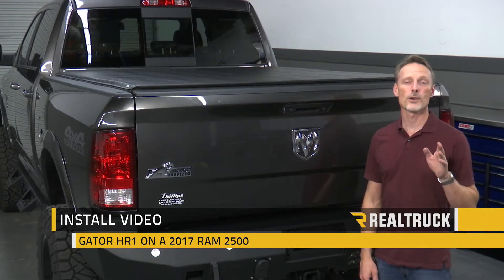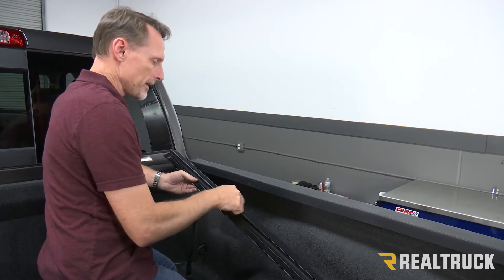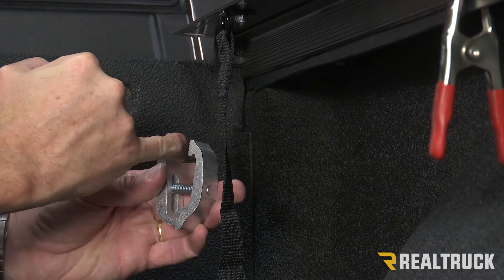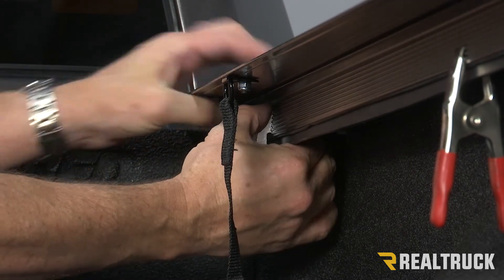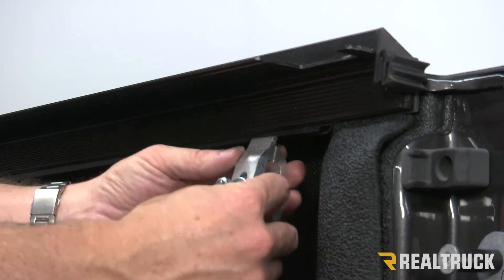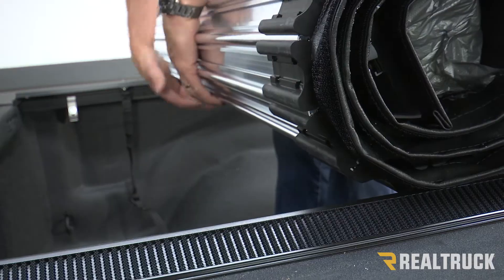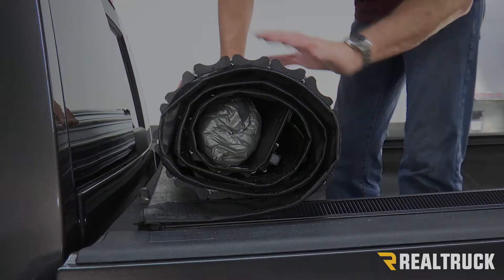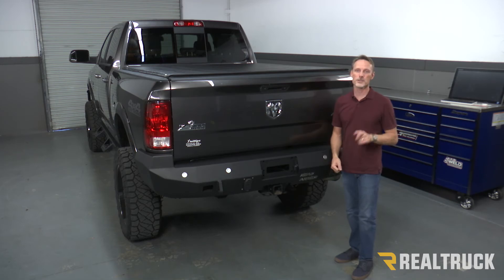How to Install Gator HR1 Tonneau Cover on a 2017 Ram 2500